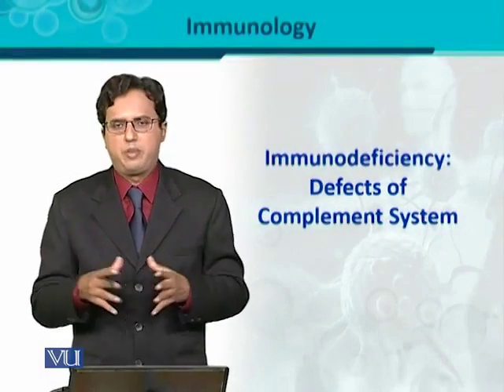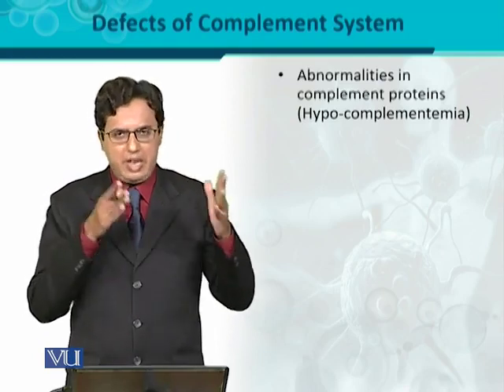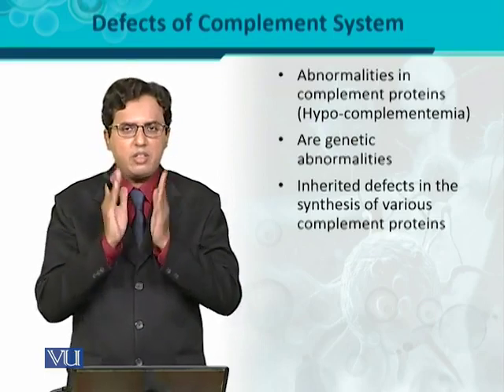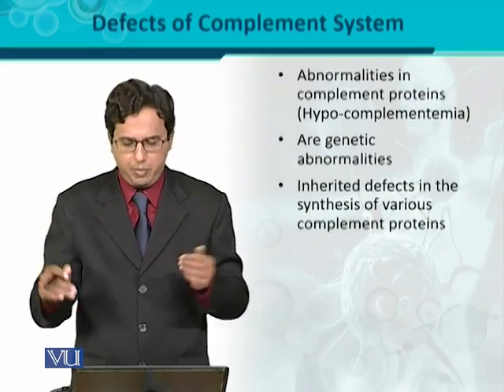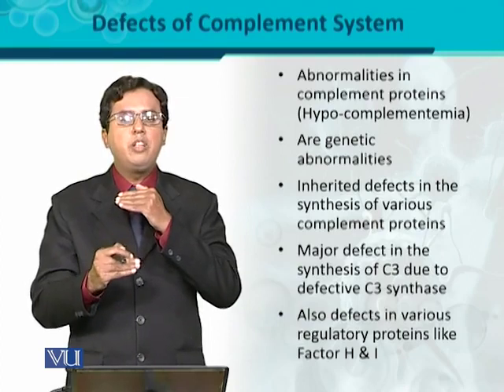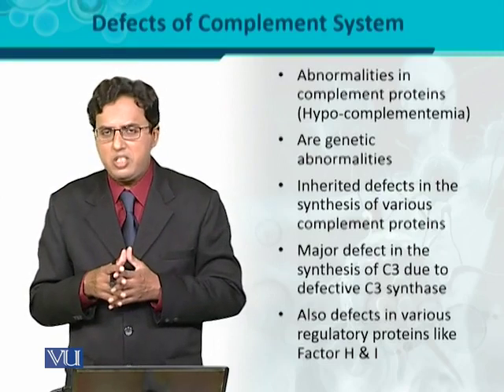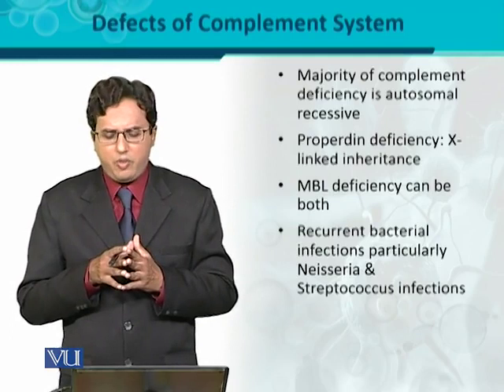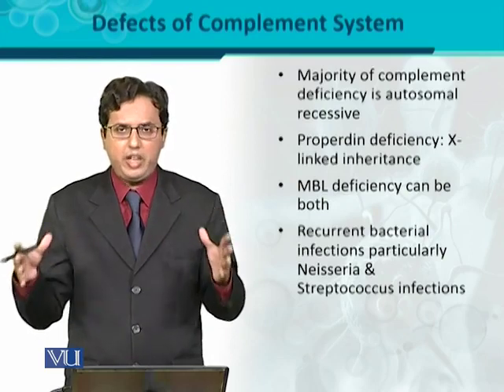BT302_Topic167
BT302 – Immunology